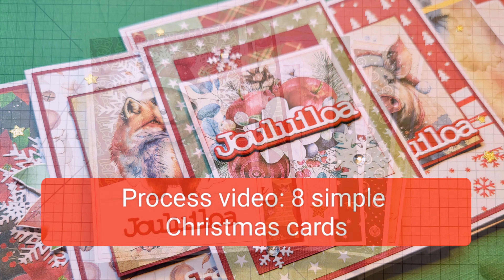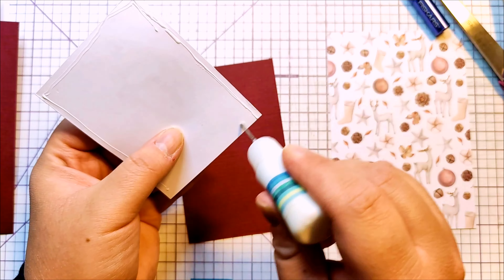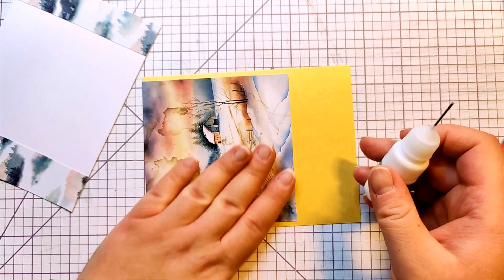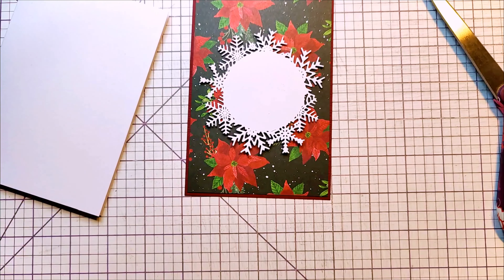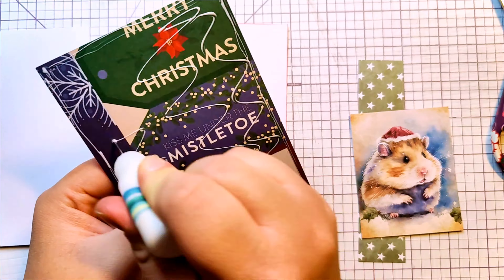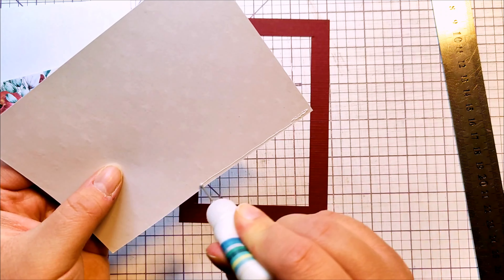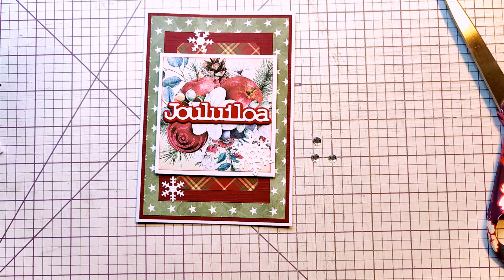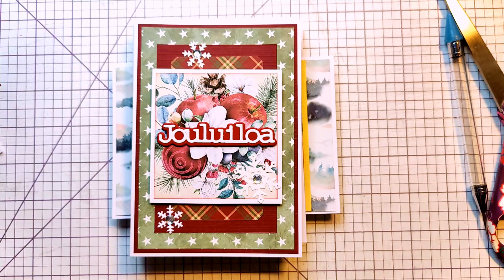Process video: 8 simple Christmas cards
I decided to record my process as I made 8 different easy and beginner friendly cards. Hope you like it! 😊♥️

Most of the images I used are freebies from Kate Crafts.

If you want to see more of my work or say hi, head over to my Instagram:

Happy Crafting! ♥️